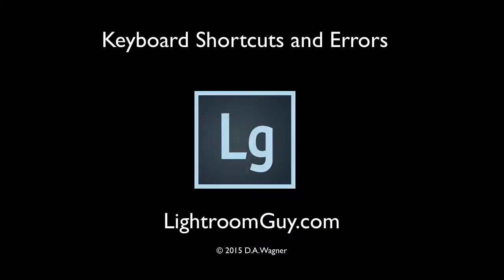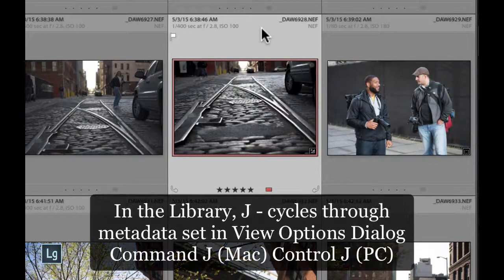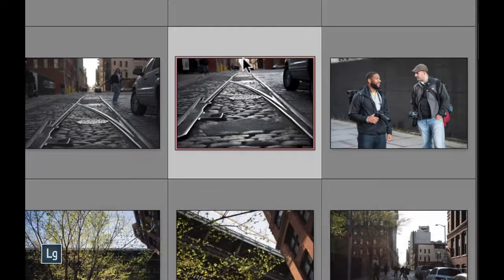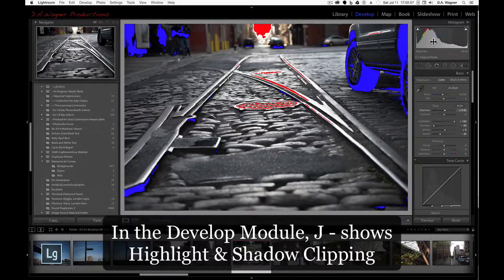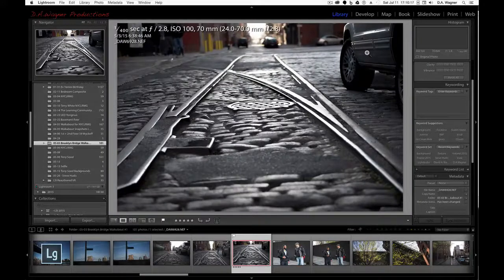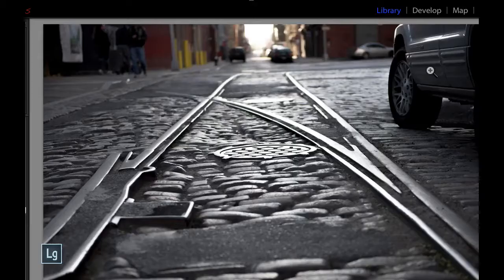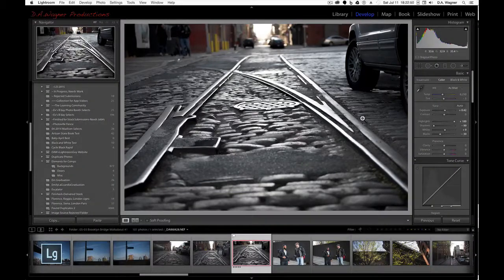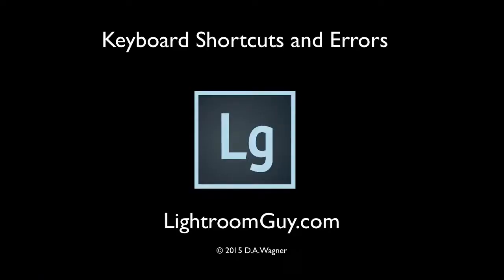Lightroom Keyboard Shortcuts and Errors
Here are three Lightroom Shortcuts I use and the problems my students (me too, sometimes) encounter when using the same keyboard shortcut in different modules.